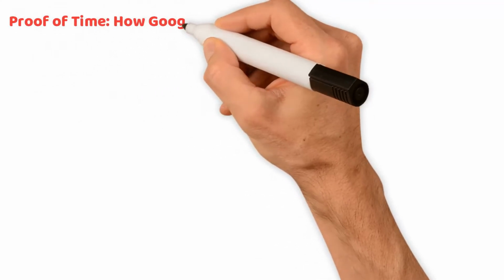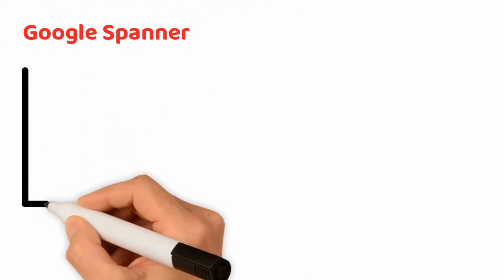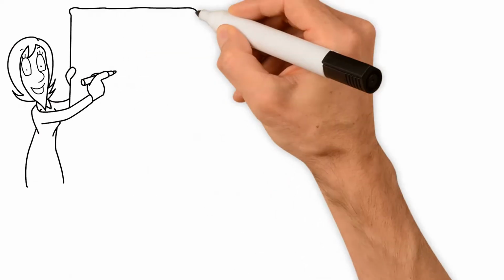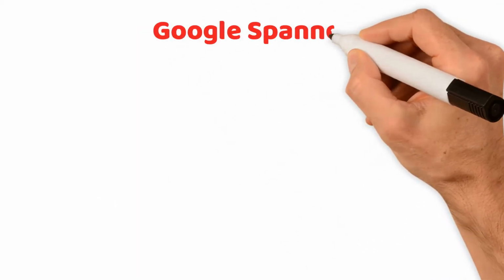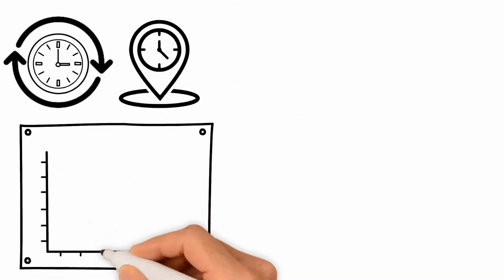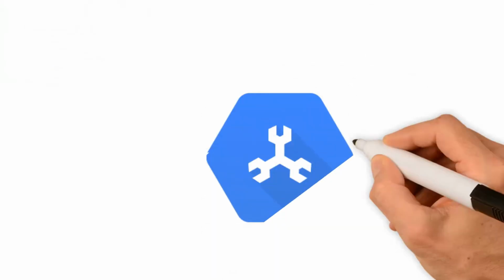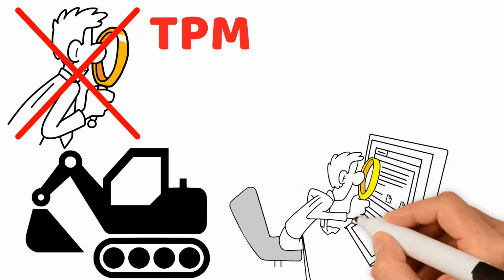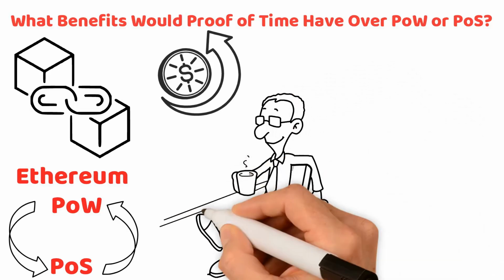Proof of Time: How Google’s TrueTime Can Be Used in the Blockchain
How Google's TrueTime concept can migrate to the blockchain and become Proof of Time. This video is available in written form